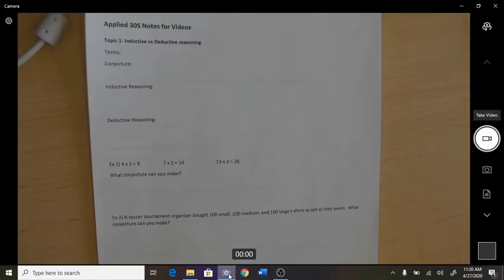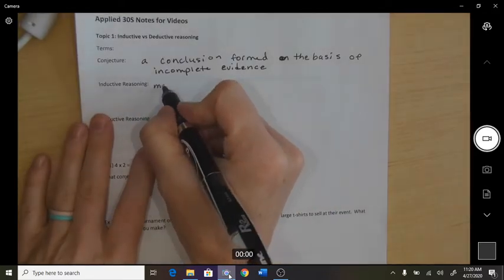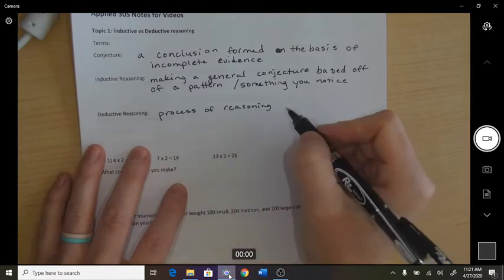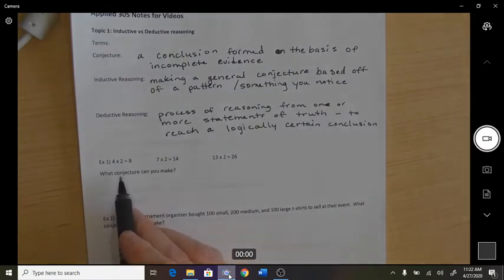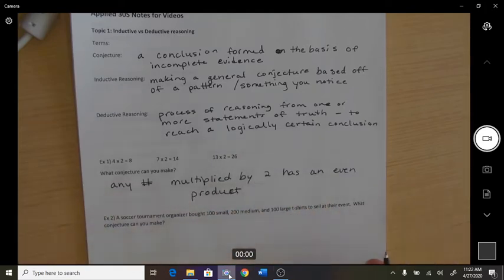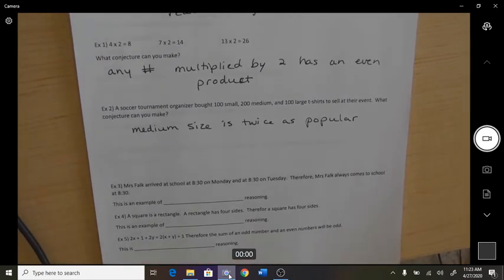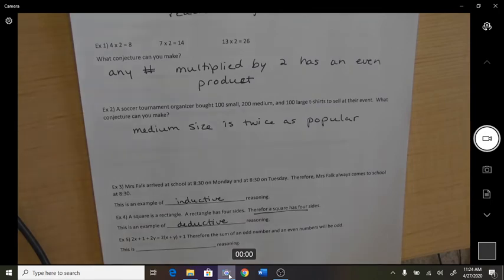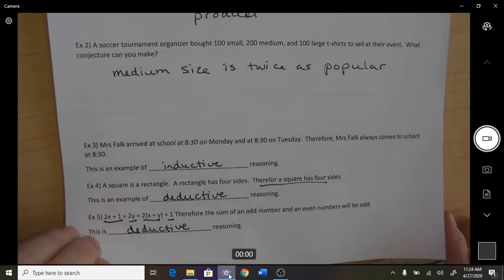applied 30S logic lesson 1 inductive vs deductive